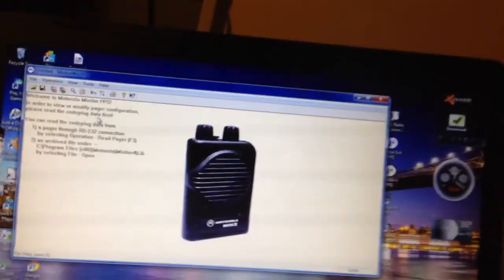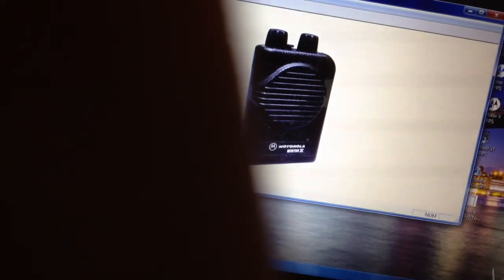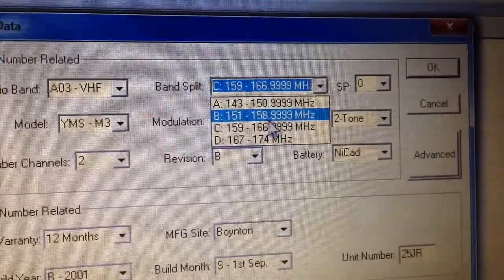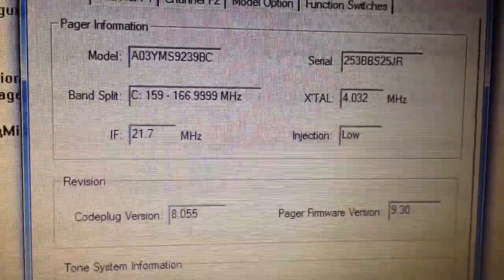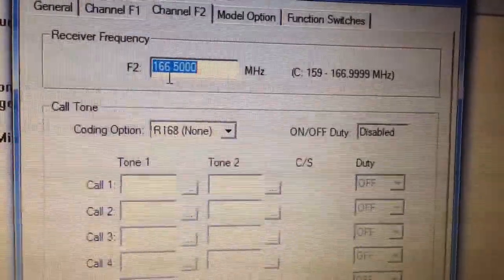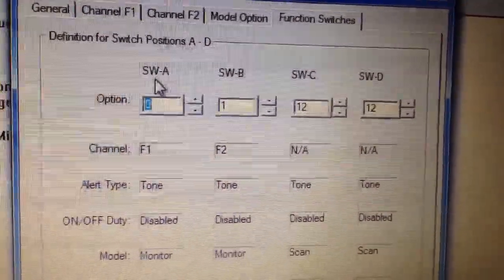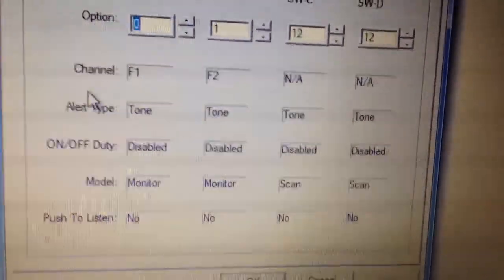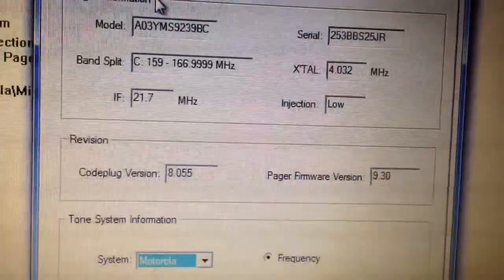Motorola MINITOR 3 Engineering Data Band Split Change from 151 - 158.9999mhz to 159 - 166.9999mhz